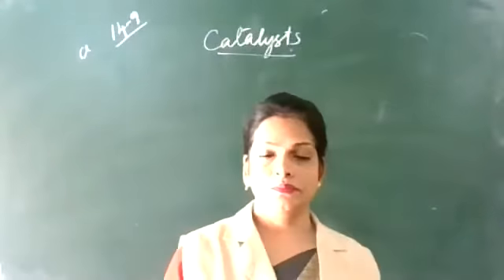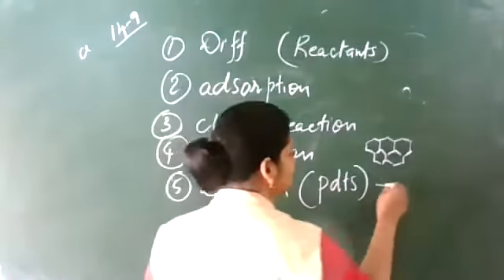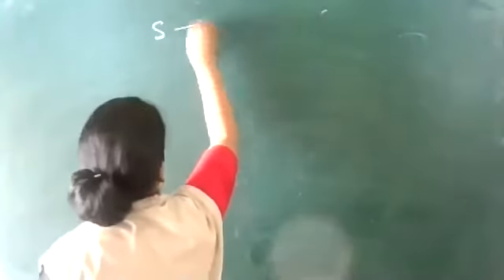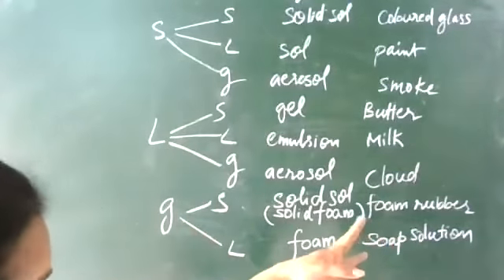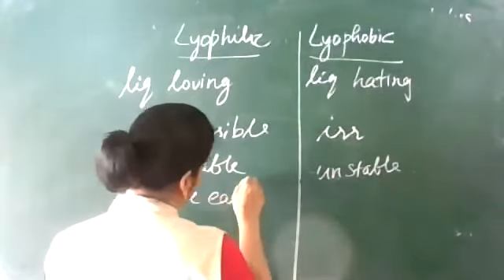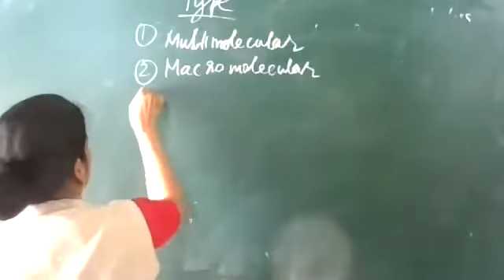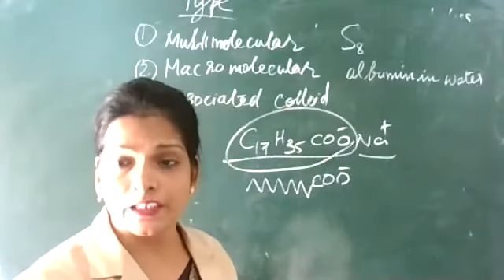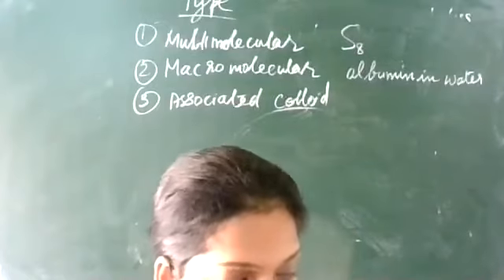14 9 20 XII CHEM